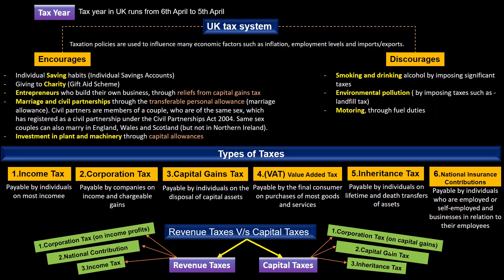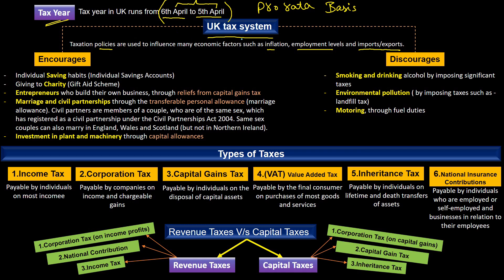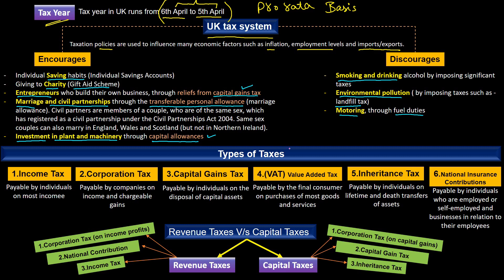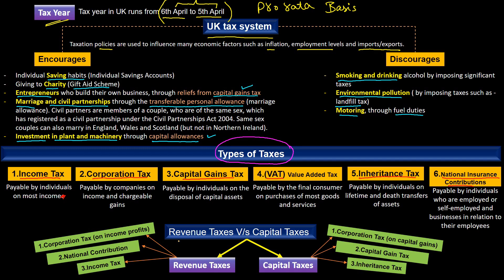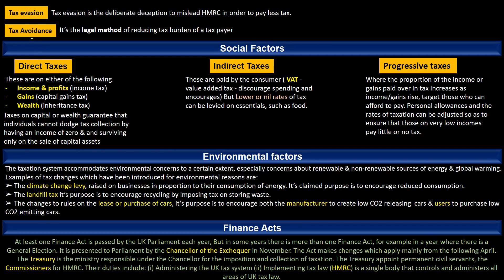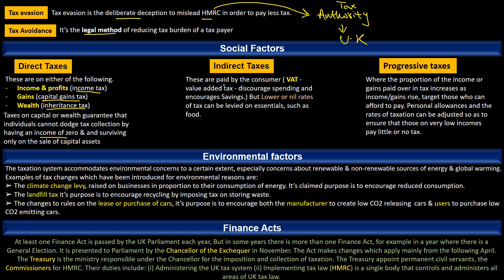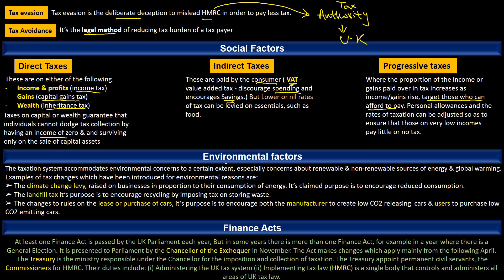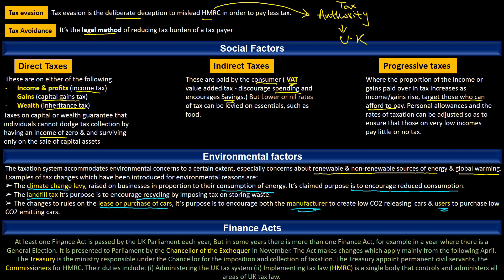F6 Lecture 1 - UK Taxation System (a)